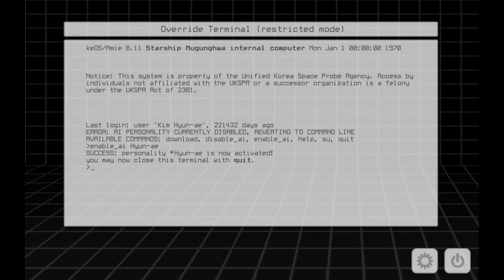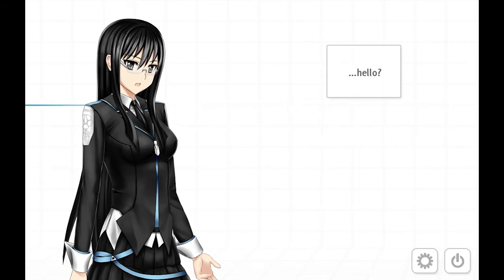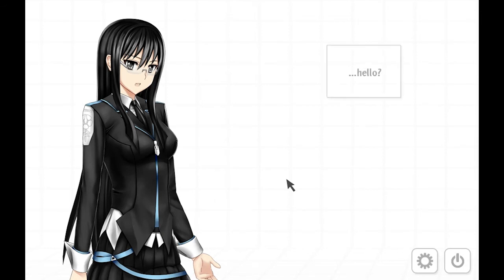Reading Text in Games (Feedback Needed)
Hello viewer! I need your thoughts on reading text in games for Let's Plays. Let me know what you think.